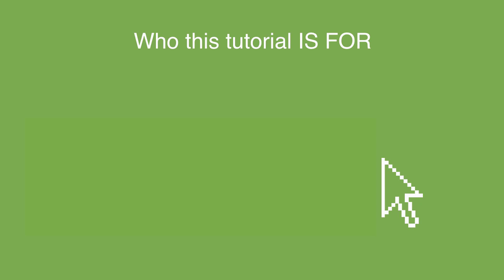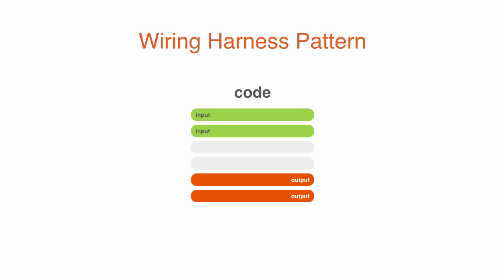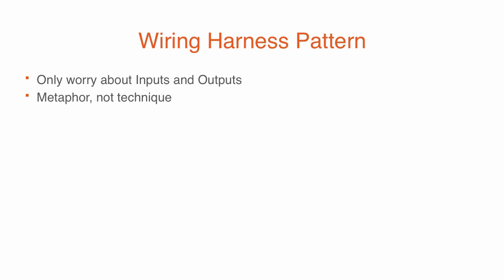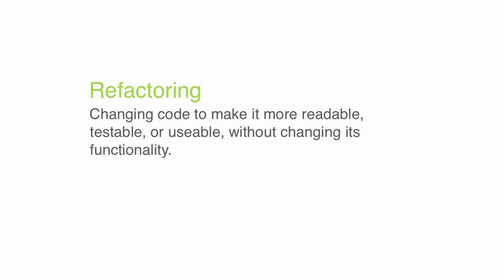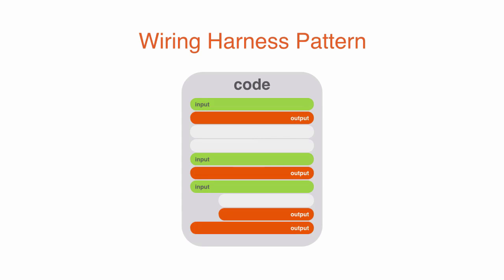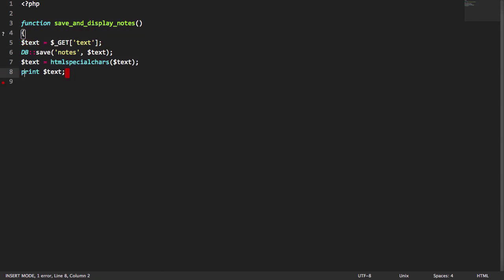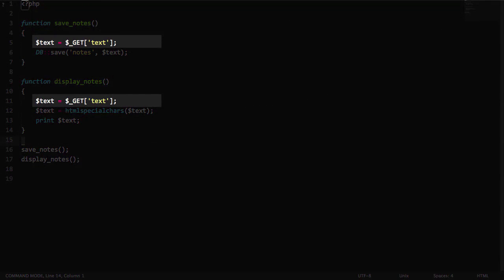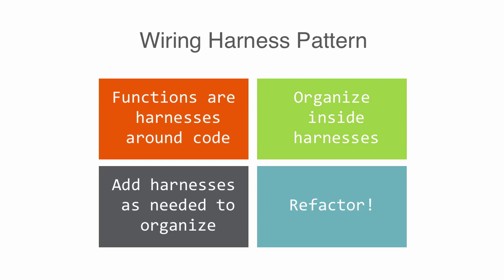Wiring Harness Pattern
My Pluralsight audition, which features a pseudo-pattern I call the "Wiring Harness Pattern". It's a little trick for how I think about refactoring and splitting code, geared for beginners.